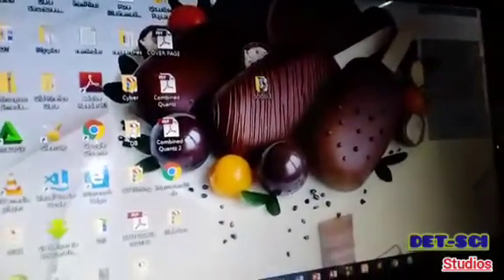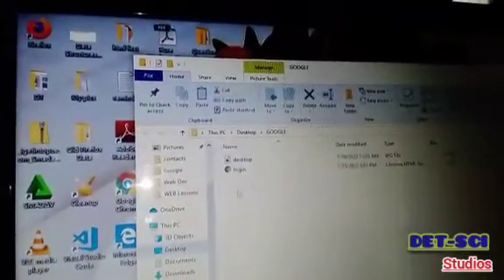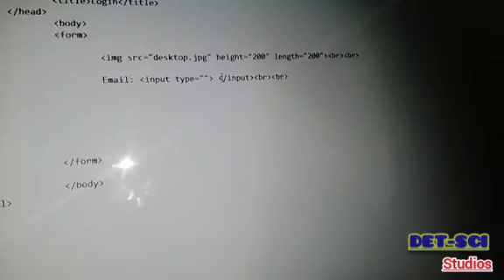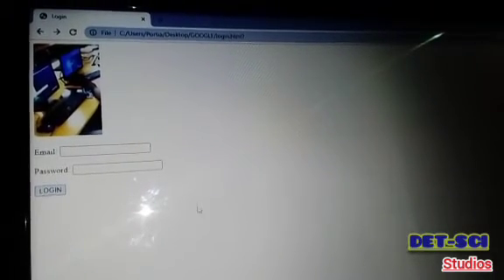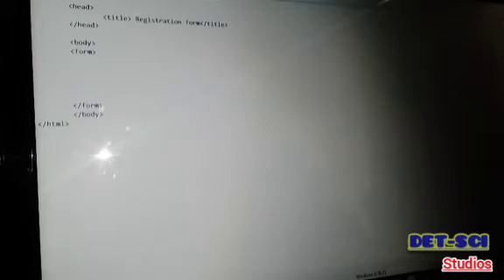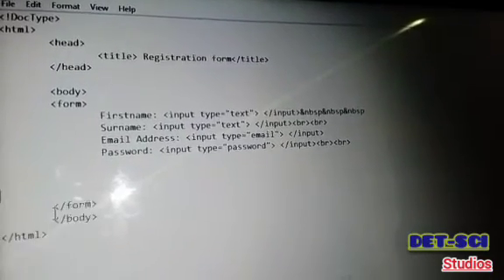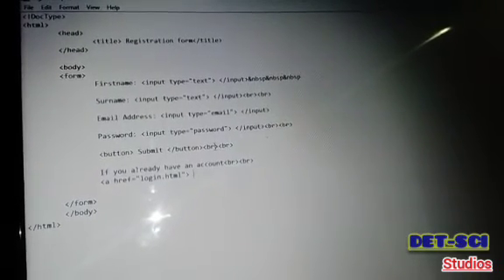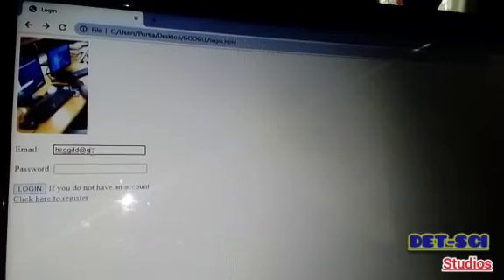Sea Designs (creating a web page using HTML 1)